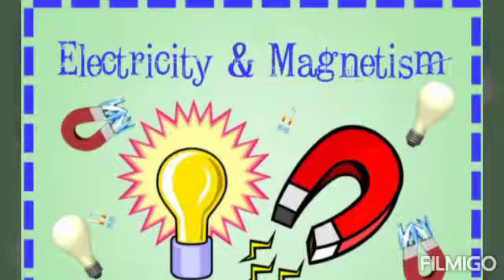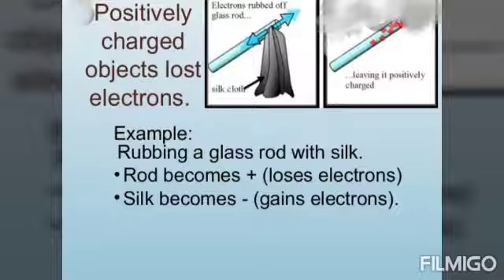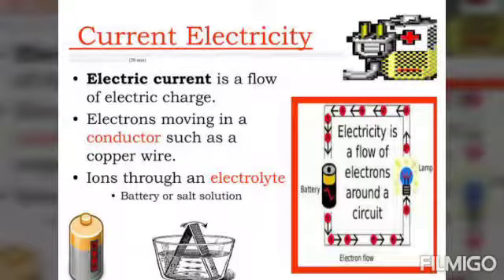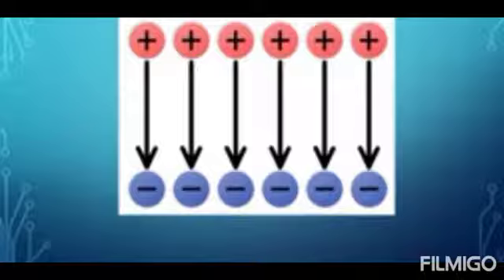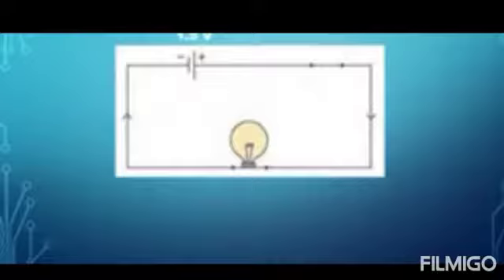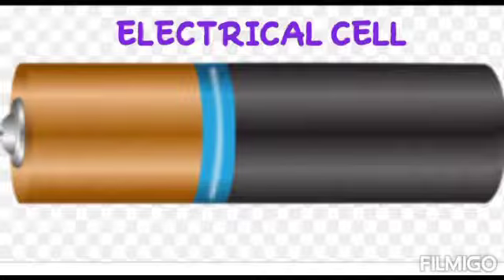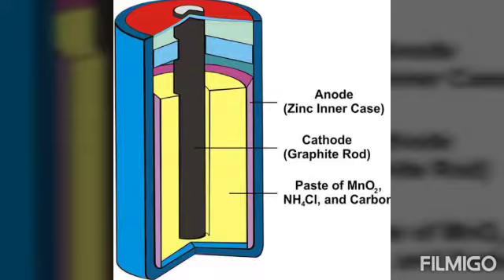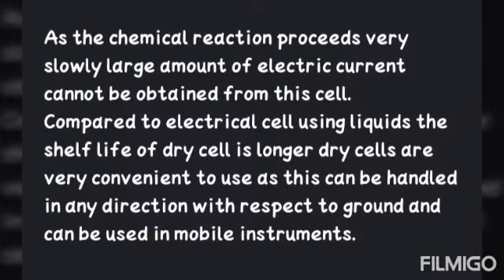Current electricity and Magnetism